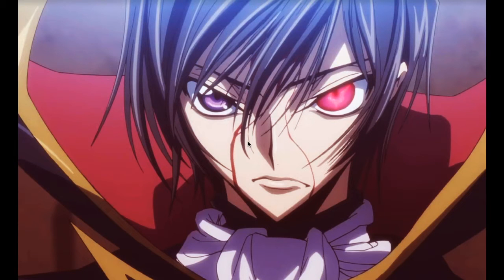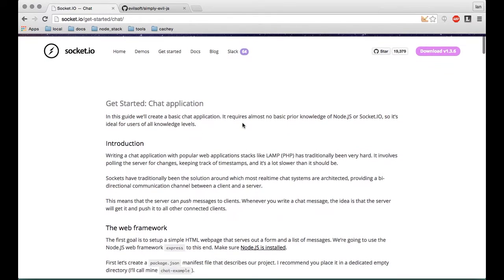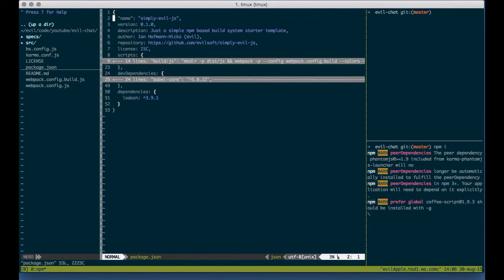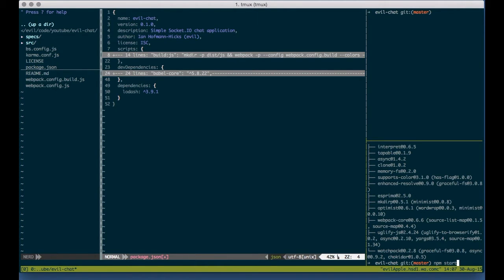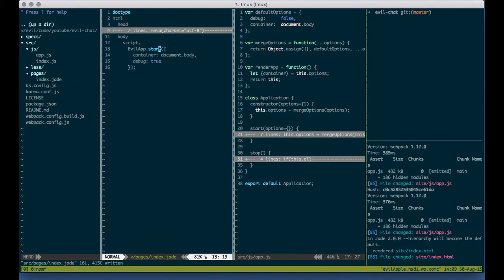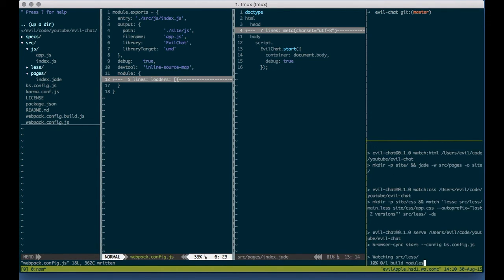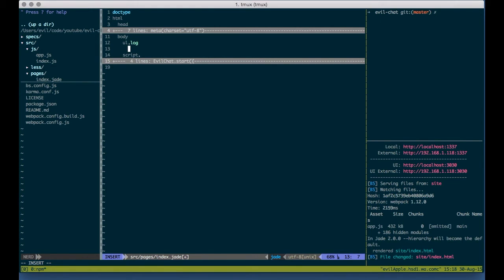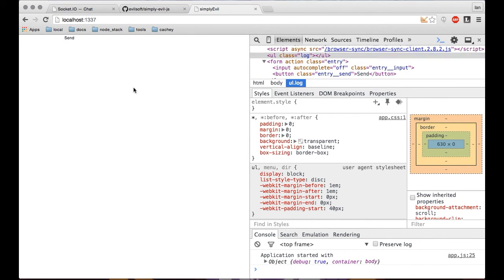Let's Code 0x00 -- Getting Started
The first installment of my `Let's Code` series.

We start implementation of a Socket.IO tutorial for building a simple chat app.